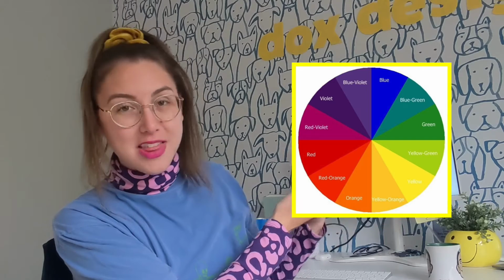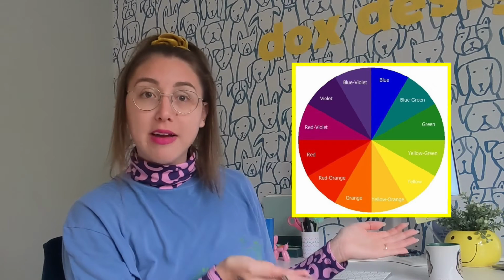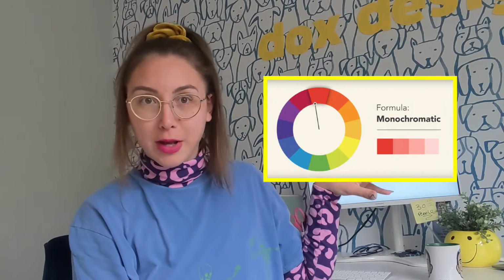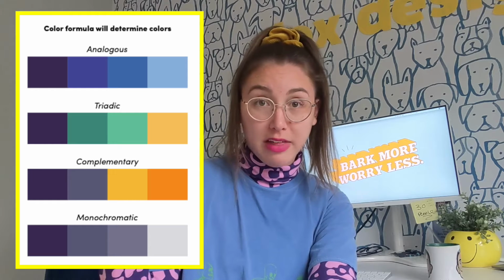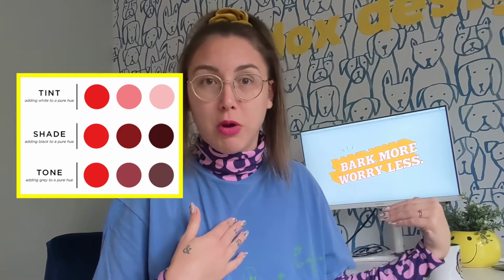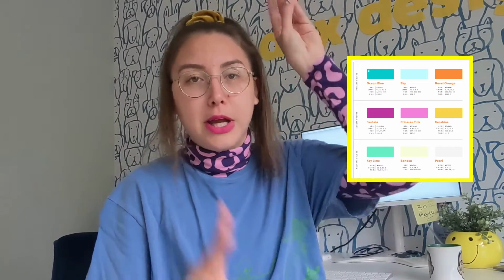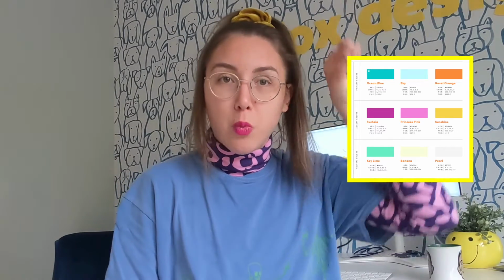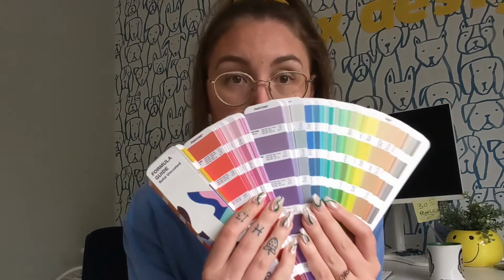How To Pick A Color Palette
Welcome to Dox Design we are a remote design and creative studio dedicated to helping business owners grow through droolworthy design that connects with their customers.